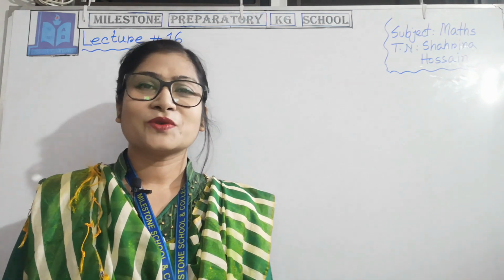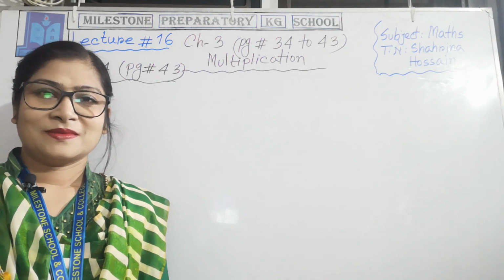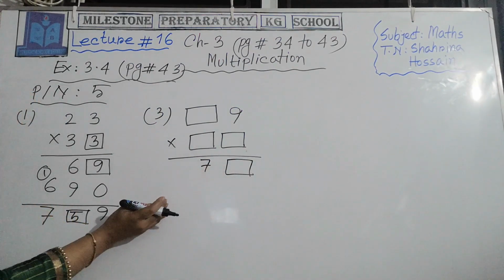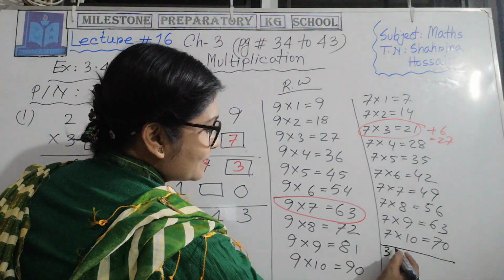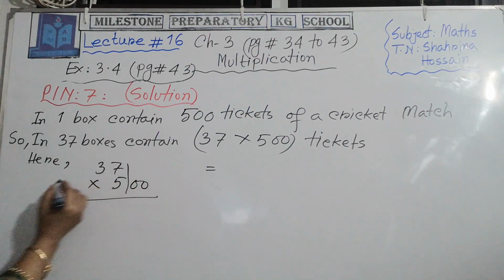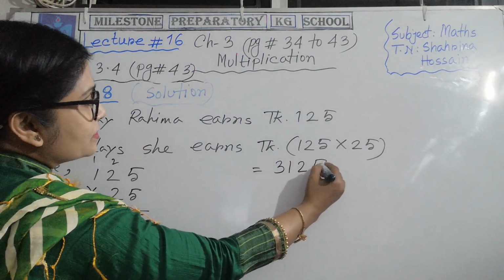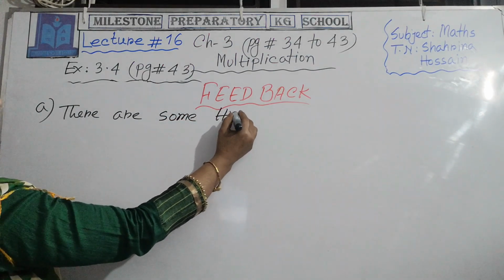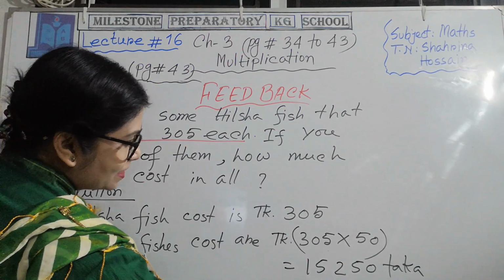21 IV EM Math 16 (T. N: Shahrina Hossain)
This video is explains chapter-03 of Mathematics of class-iv English Version by Shahrina Hossain